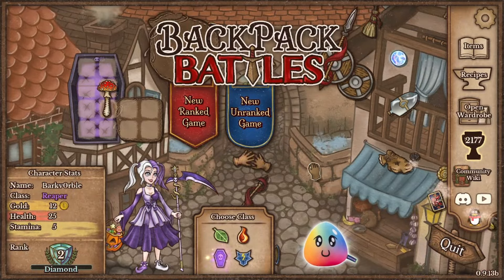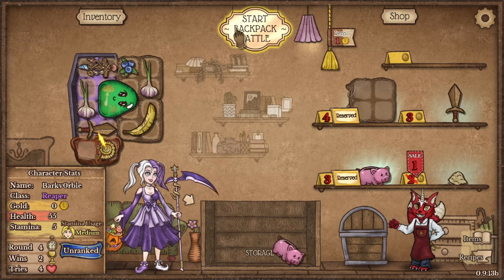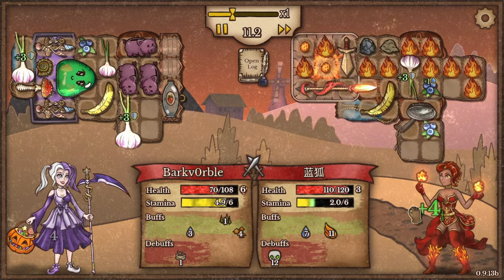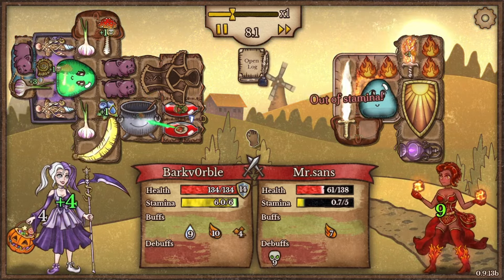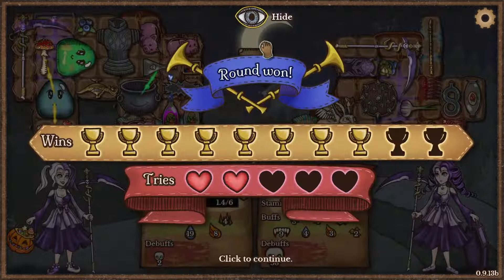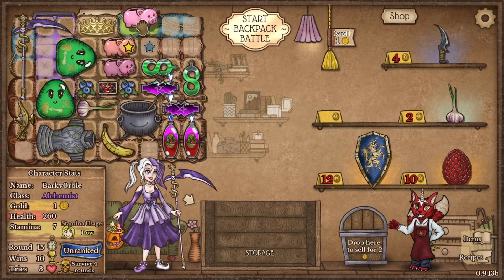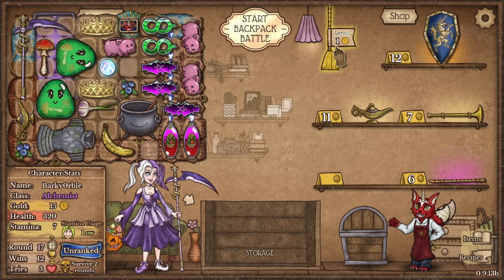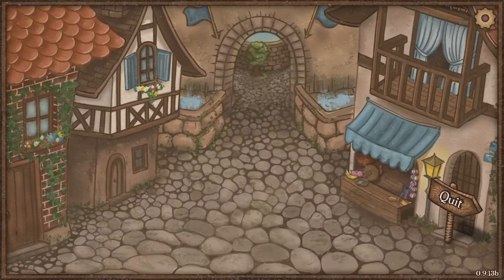The Alchemist Reaper - Backpack Battles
I'm Going Into Battle And Need Your Strongest Potions
Poison, demonic flask big bang. No alchemy amulet tho zzzzzz

0:00 Early Game
7:33 Subclass
12:53 Potion bombing begins
15:42 Reaching critical mass